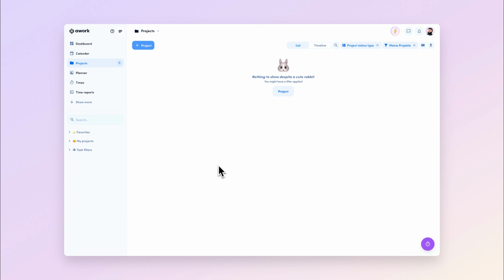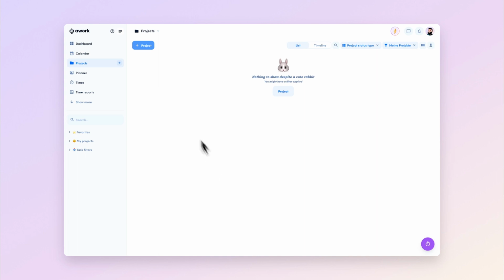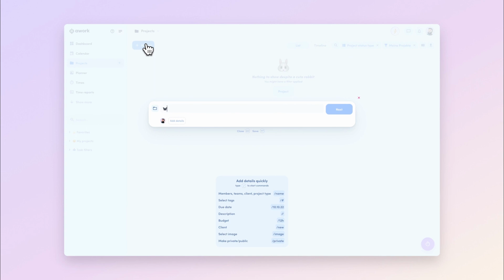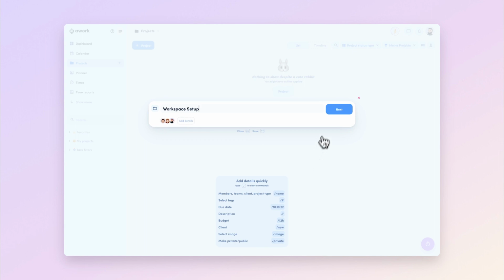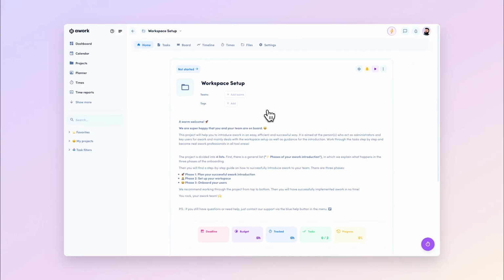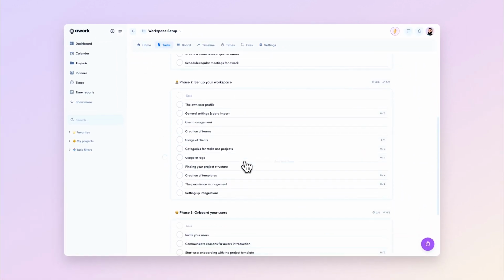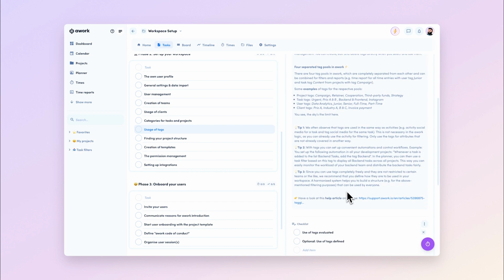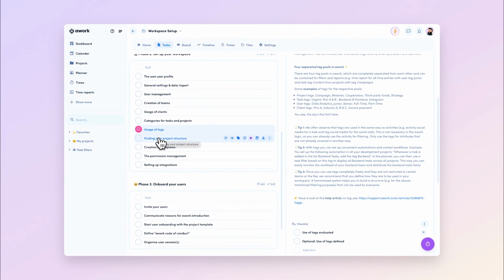Everything under control: Workspace setup in awork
As an admin, you can easily prepare your workspace to make the further process as smooth as possible. In this video you'll find out how.

Here you can jump directly to the respective video section:

0:00 intro
0:16 Onboarding project
1:26 Onboarding support

awork is the organizational tool that everyone loves: It enables the perfect coordination of all creative processes - intuitive and simple. Spend less time planning and enjoy implementing great ideas. 💜